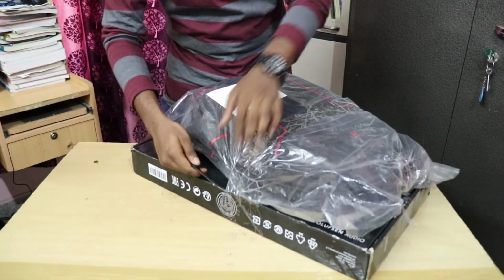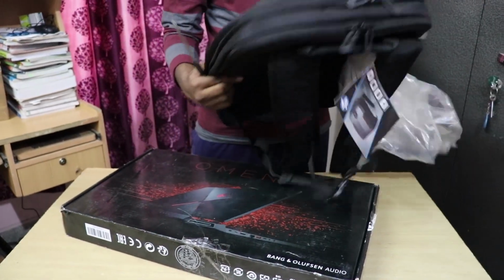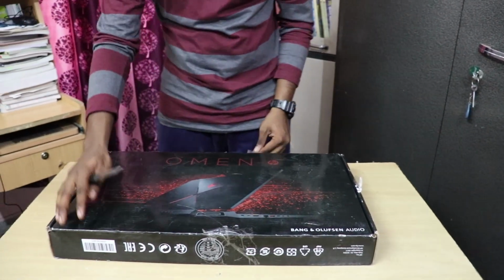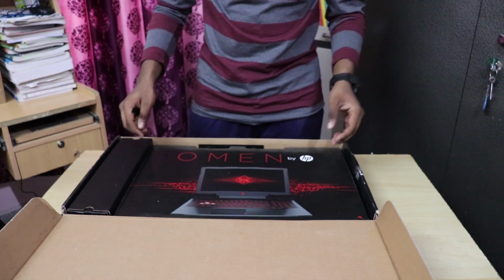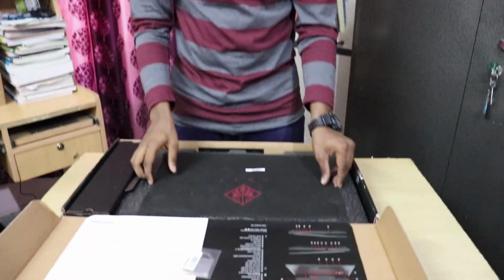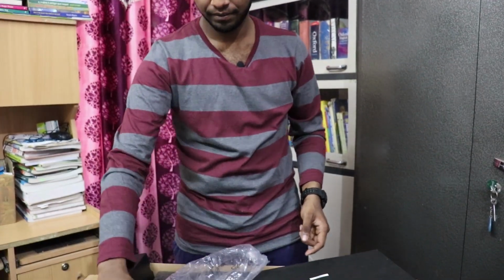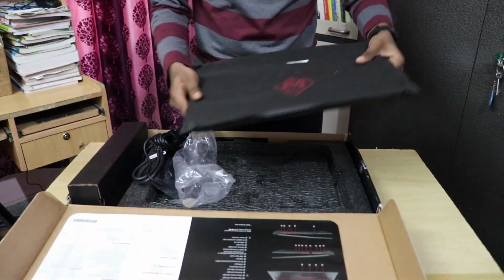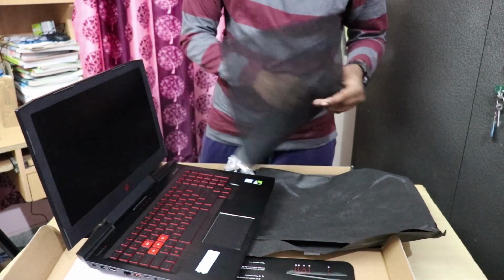HP Omen 15 Unboxing( gtx 1050 ti ) Best Video Editing Laptop Under 1 lakh 20 thousand!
Hi guys this is jones from tech ambassador back with another video and in this video we will unbox the hp omen 15 laptop.

hp omen 15

Jt jones : is a channnel where you find all things tech! its kind of different because i dont just want to cover           mobile related stuff but everything that is techy! but we have to start off like this.so do bear with me and subscribe to this channel as we will be doing a lot more intresting stuff in the near future! and not to forget we make videos in both hindi and english!!!

my fliming gear! ( laugh )
# a digitek tripod
# mobile phones ( lenovo p2 at present )
# tripod mobile adapter
# different color chart paper
# a acer laptop for editing
# software used : adobe premier pro and audacity ( not used audacity even once )
# a usb otg pendrive to transfer videos from mobile to laptop
# And a topic to make videos on!

thats it about me guys!!!
on it it will turn grey! TRY IT YOURSELF

Jt jones